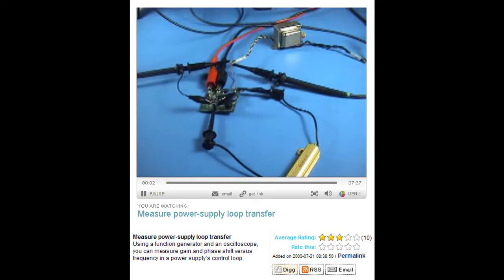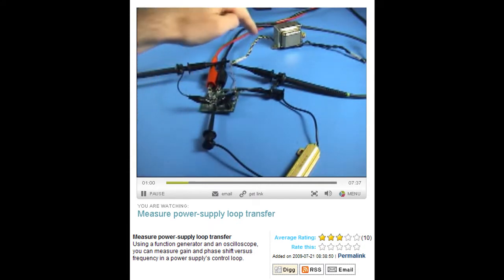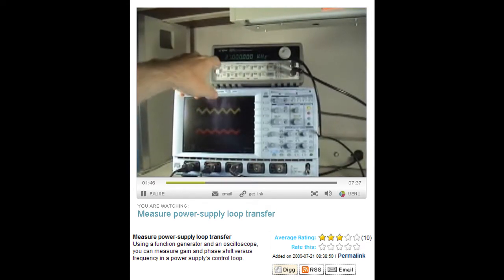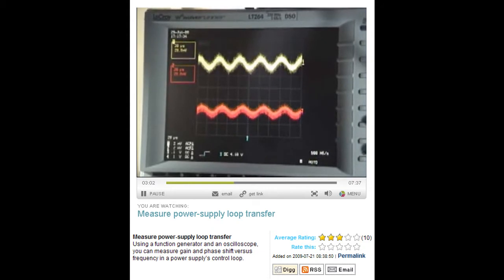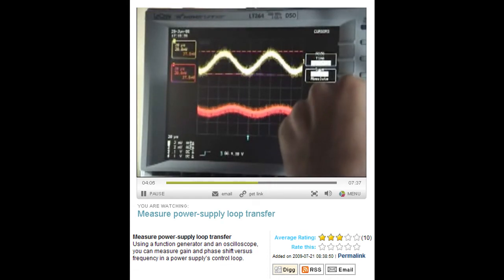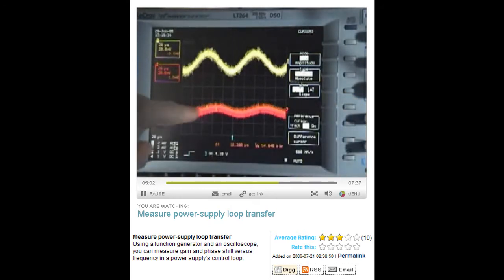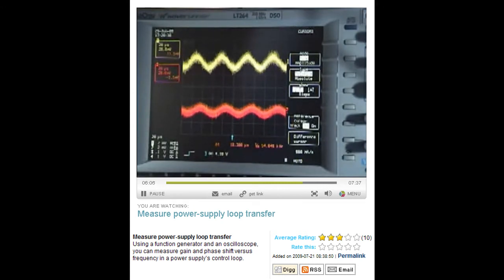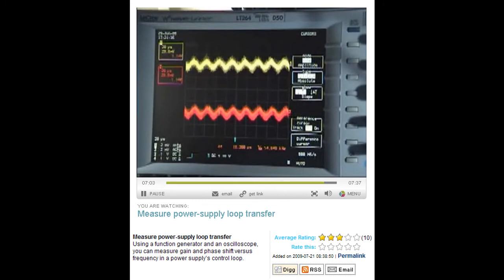Transfer Loop Measurement of the power supply